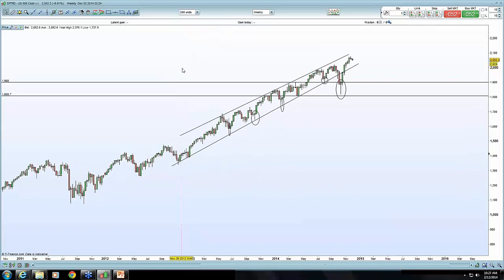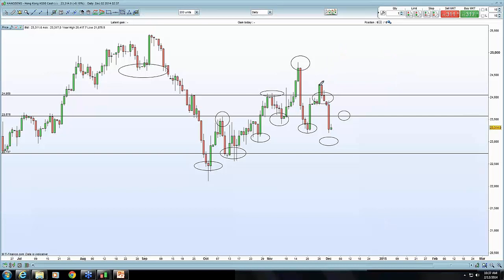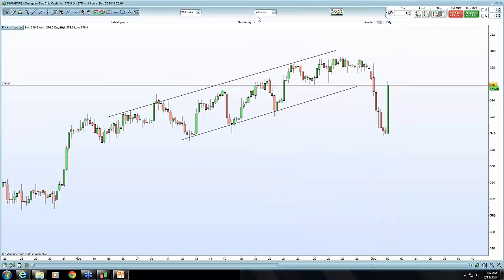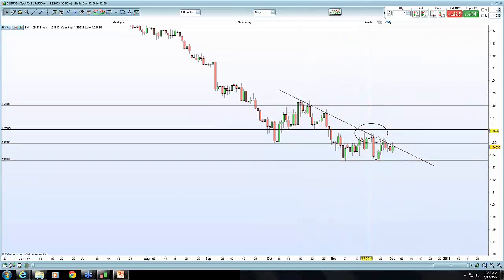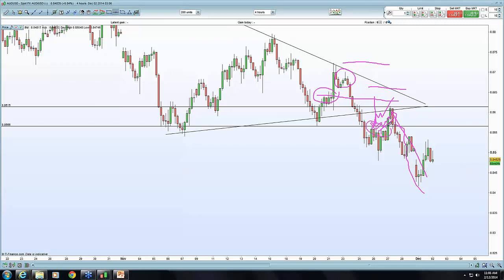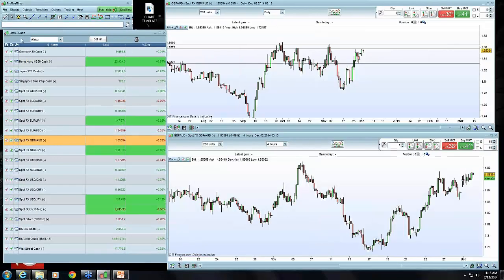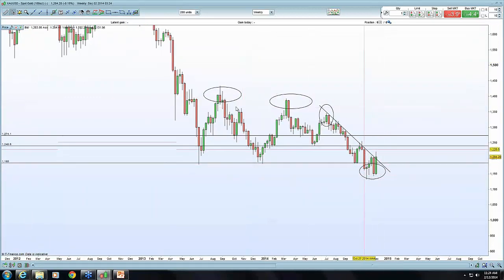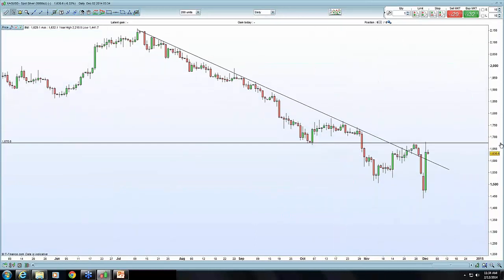Webinar Technical Insights 2 Dec 2014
IG's premium client manager Nabil Mattar looks at this week's events and important technical levels.